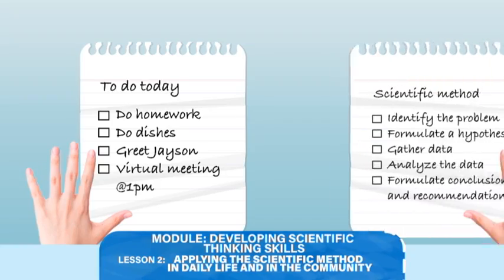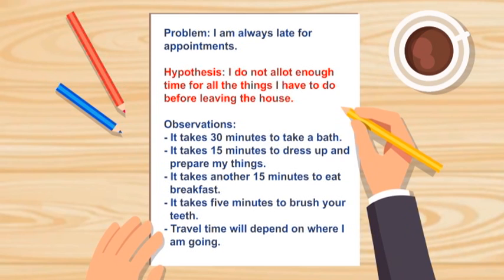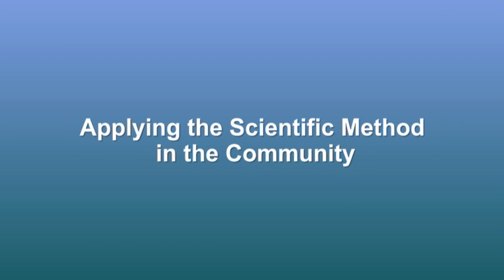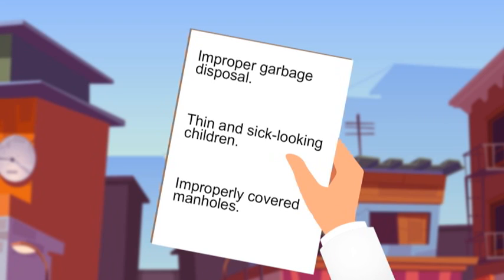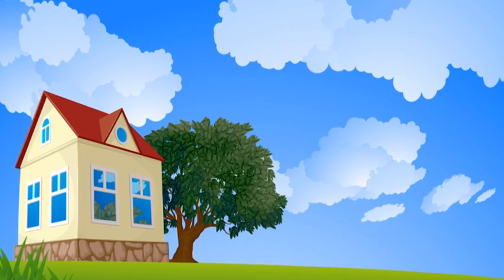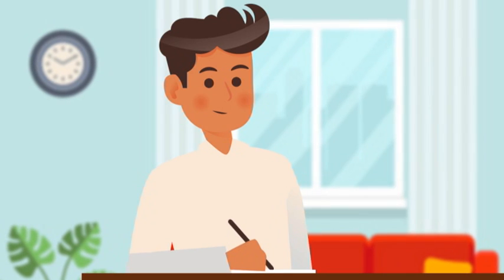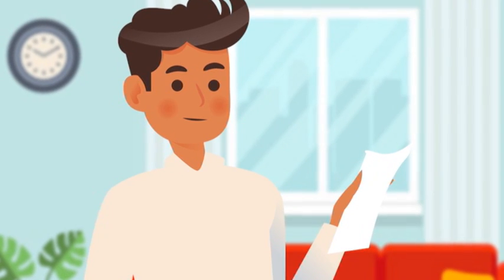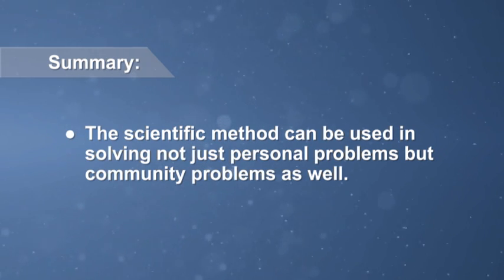DevelopingScientificSkills L2 25Jun2021